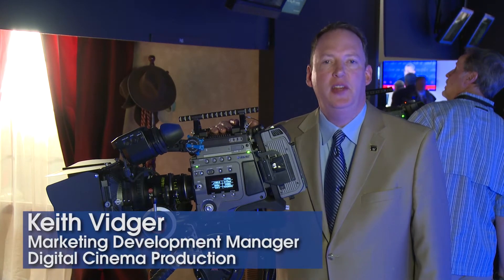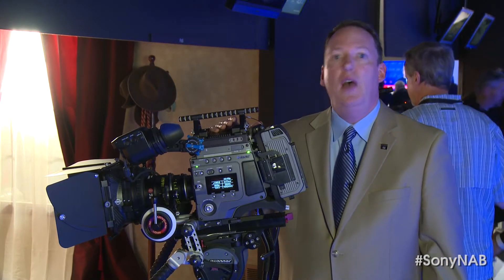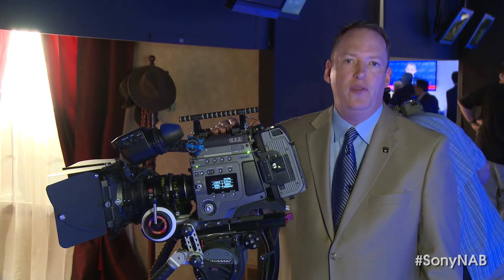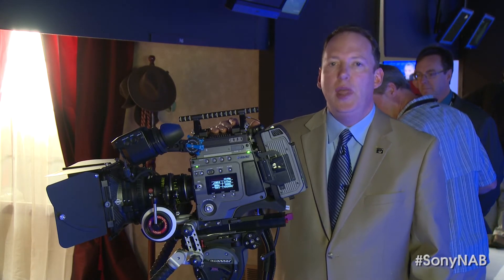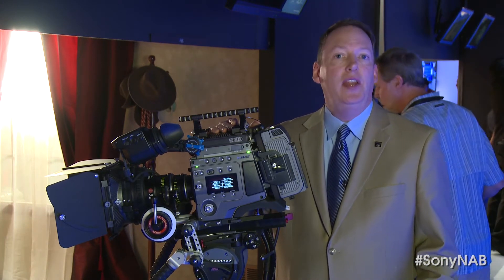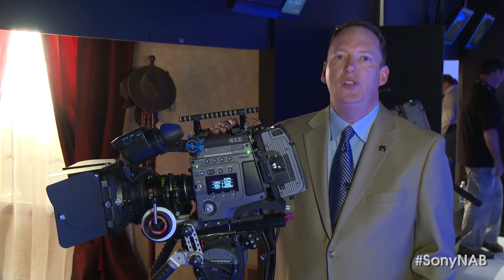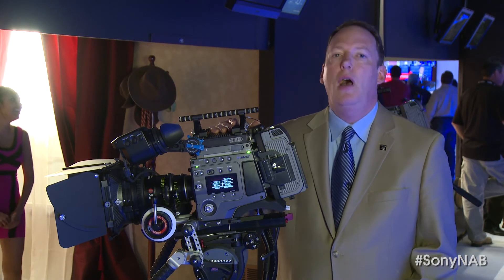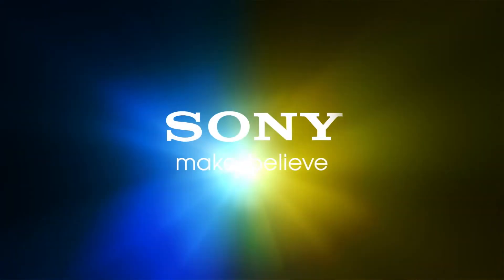F65 Update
Hear about the latest features and software supporting the groundbreaking 8K capable F65 CineAlta camera. Presented by Keith Vidger from Sony's Digital Motion Picture Center.